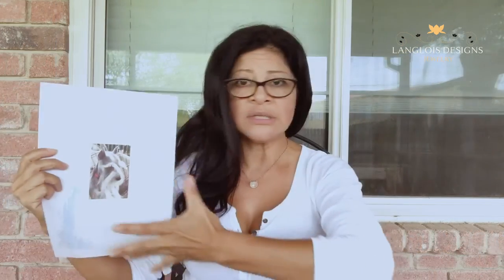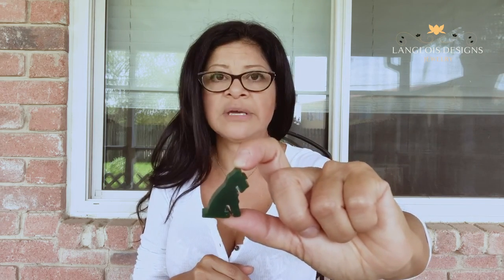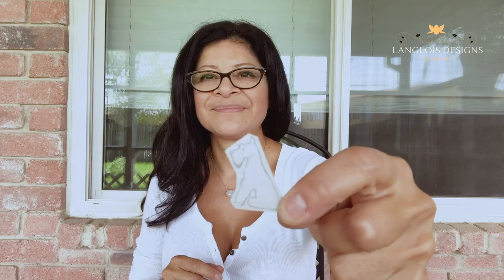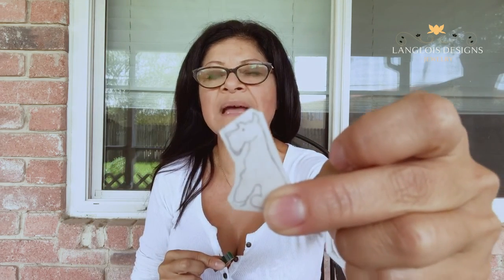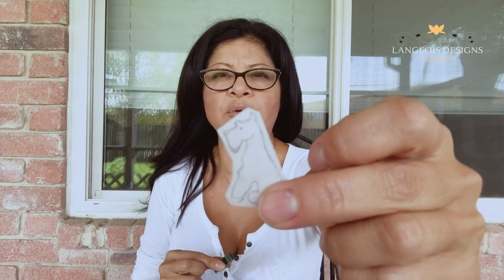WAIT!? WAX AND JEWELRY?? for all the dog lovers too! (PART 1)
Wax tips and how to carve hollow pieces!

I am going to share with you why I decided to create a beautiful piece about my dog Toby and the process os carving the pieces and a little story about my inspiration.